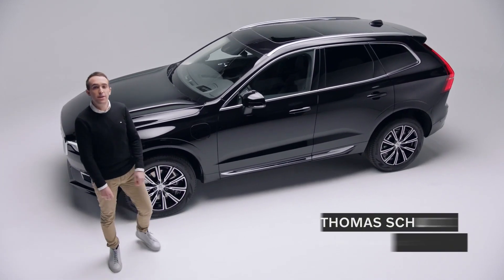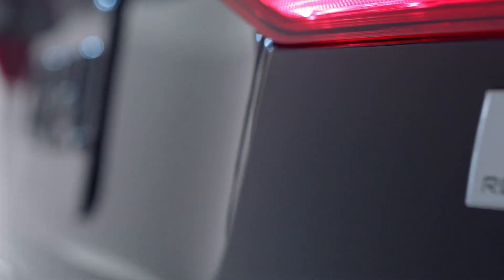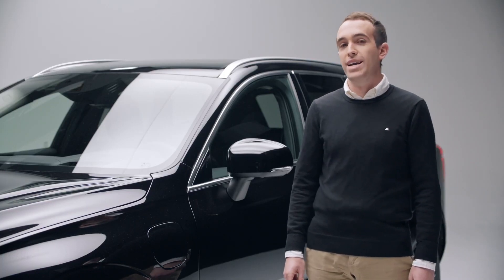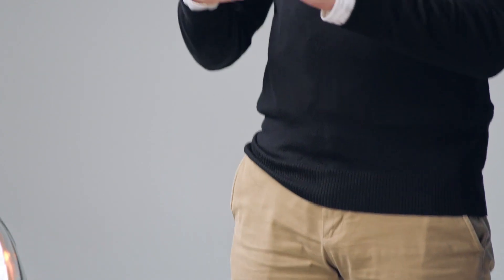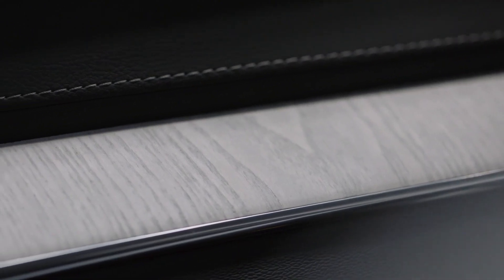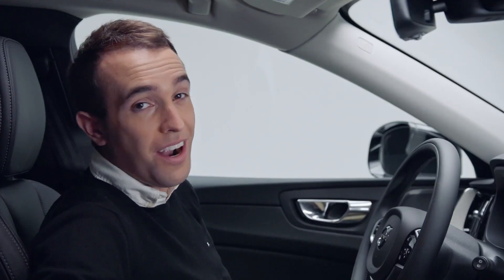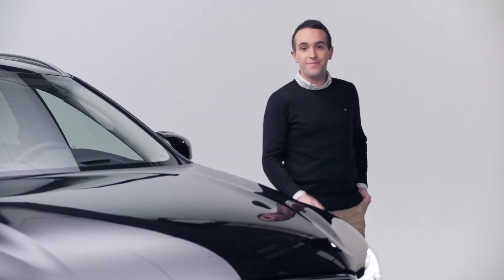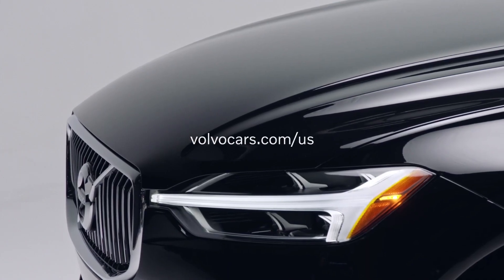2021 Volvo XC60 Recharge - Hybrid SUV!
Hey Guys, This is All New 2021 Volvo XC60 Recharge Plug in Hybrid SUV! The XC60 Recharge plug-in hybrid, our mid-size SUV that offers innovative technology, assisted safety as well as space for your family. The XC60 Recharge is the dynamic plug-in hybrid midsize SUV – and with refreshed design details and Google built in, it's smarter than ever.

about sustainability by Volvo featuring a personalized walkaround of the XC60 Recharge SUV. The XC60 hybrid car depicts sustainable driving features available across the Volvo Recharge line. Volvo electric vehicles considers the planet and helps all of us. Watch the sustainable driving experience here.